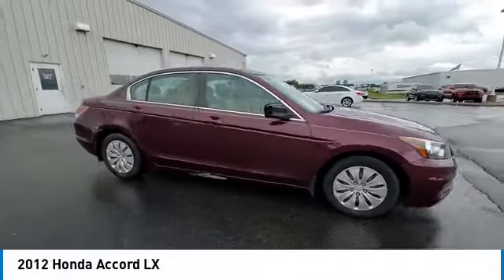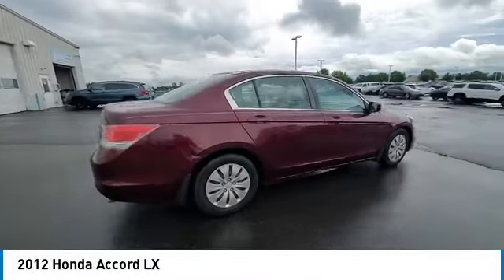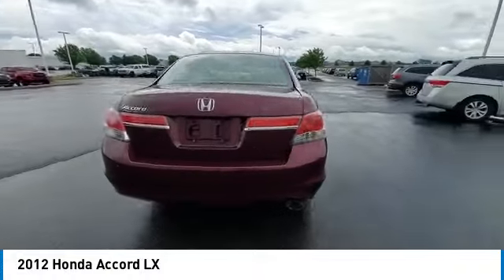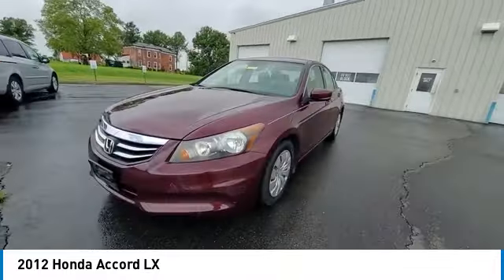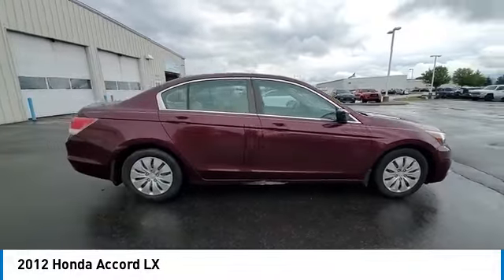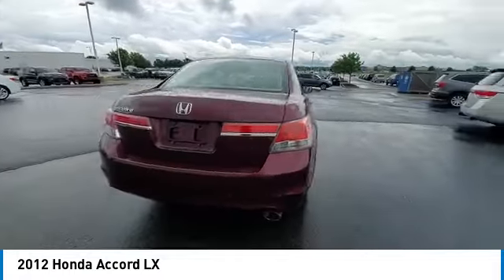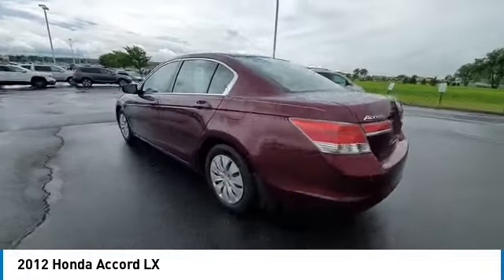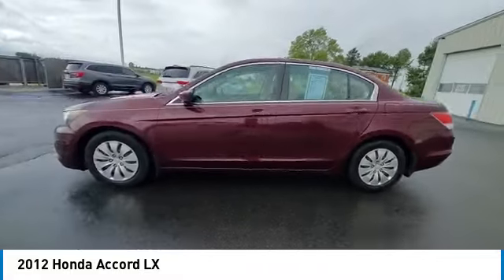2012 Honda Accord Marysville, Dublin, Delaware, Worthington, Marion, OH CA241762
Basque Red Pearl II Used 2012 Honda Accord available in Marysville, Ohio at
2012 HONDA ACCORD Marysville, OH
Stock# CA241762

Honda Marysville
640 colemans Crossing Blvd

*DESIRABLE FEATURES:* GREAT MPG, 1-OWNER, AUTOMATIC, REMOTE ENTRY.

With only 114,067 miles this 2012 Honda Accord Sedan is your best buy in Columbus, OH.

*TECHNOLOGY FEATURES:* This 2012 Honda Accord Sedan represents one of many of Honda Marysville used vehicles for sale in Columbus, OH and includes: Keyless Entry, Steering Wheel Audio Controls, Auxiliary Audio Input, AM/FM Stereo, MP3 Compatible Radio, Single-Disc CD Player

*STOCK# CA241762* Honda Marysville has this 2012 Honda Accord Sedan LX ready for a quick sale today. Don't forget Honda Marysville will buy or trade for your car, truck, SUV, van, motorcycle and/or ATV!

Honda Marysville of Marysville, Dublin, Urbana, Lima, Delaware, Marion, OH. You can also visit us at, 640 Coleman's Blvd Marysville OH, 43040 to check it out in person!

*MECHANICAL FEATURES:* Scores 34.0 Highway MPG and 23.0 City MPG! This Honda Accord Sedan comes Factory equipped with an impressive gas i4 2.4l/144 engine, an automatic transmission. Other Installed Mechanical Features Include Power Windows, Power Locks, Front Wheel Drive, Power Mirrors, Traction Control, Cruise Control, Tire Pressure Monitoring System, Disc Brakes, Intermittent Wipers, Variable Speed Intermittent Wipers, Tires - Front All-Season, Tires - Rear All-Season, Remote Trunk Release, Power Steering

*INTERIOR OPTIONS:* Marysville, Dublin, Urbana, Lima, Delaware, Marion, OH used car shoppers are lighting up the phones at our Marysville, OH dealership over these interior options: Cloth Seats, Air Conditioning, Bucket Seats, Pass-Through Rear Seat, Driver Illuminated Vanity Mirror, Adjustable Steering Wheel, Passenger Illuminated Visor Mirror, Bench Seat, Reading Lights, Rear Window Defroster, Floor Mats, Vanity Mirrors

*EXTERIOR OPTIONS:* Whether driving to From New Albany to Westerville, you'll arrive in style with exterior options like: Wheel Covers, Steel Wheels, Auto Headlamp

*Used Cars Columbus Ohio:* with over 428 Honda used cars for sale at our Columbus, OH Honda dealership. Honda Marysville has the used cars Columbus, Ohio shoppers trust for safety, reliability and service. This week you'll select from one of the 20 Honda Accord Sedan sedans like this 2012 Honda Accord Sedan LX that we have in stock!